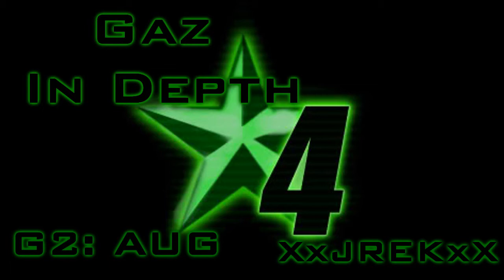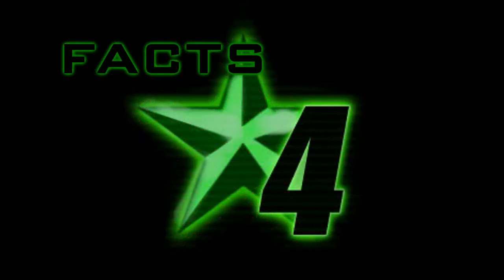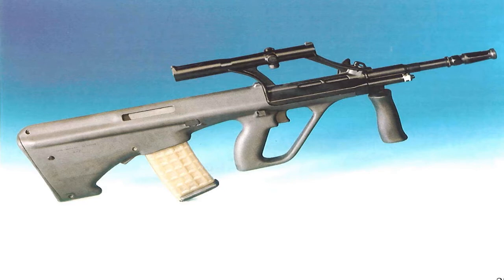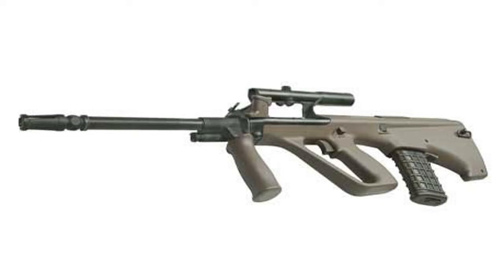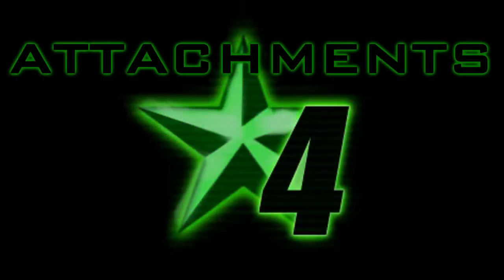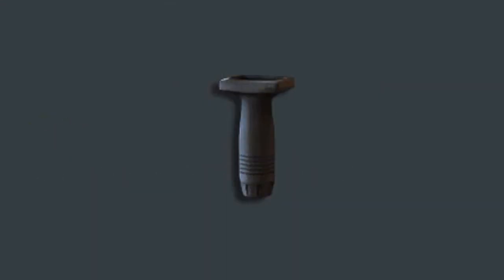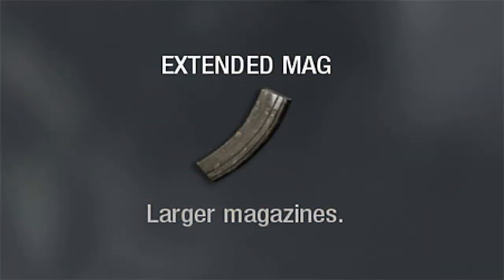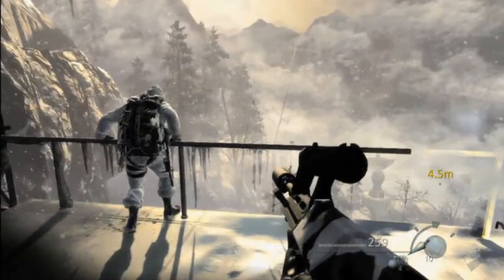Gaz in Depth ep. 2: Steyr AUG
I know it's late, I've been extremely busy.
and by 2 weeks, I mean next Monday (28) will be the M1014, and this Monday's a dual comm about the Mosin-Nagant in Justin's (XxJREKxX) channel.